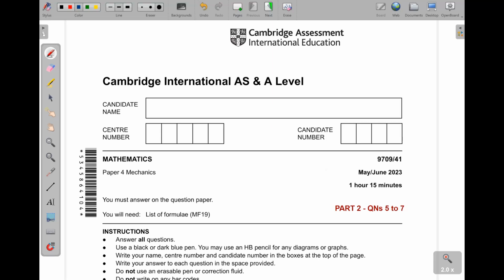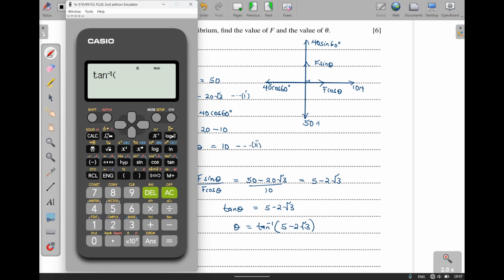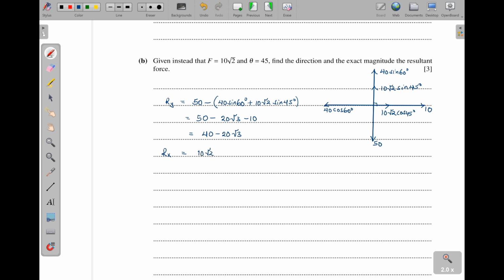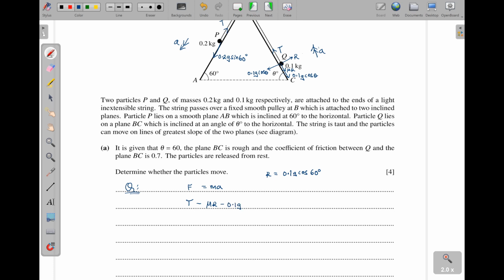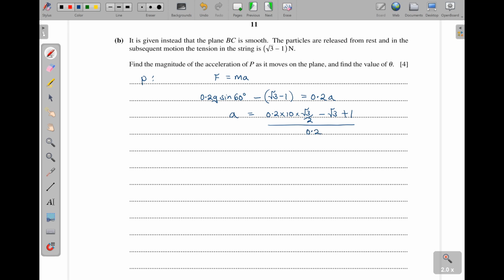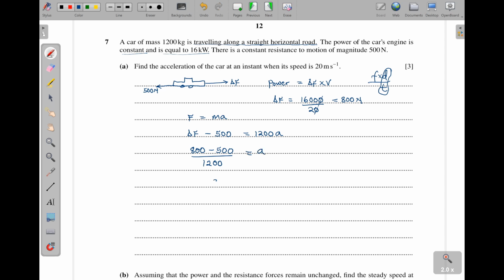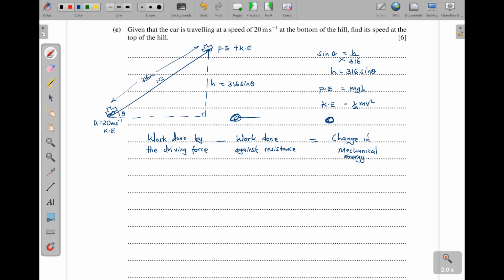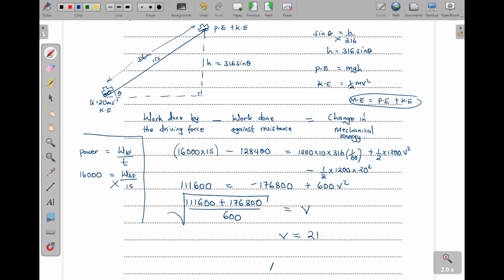9709/41/M/J/23 -- A LEVEL MATHEMATICS MECHANICS PAPER 41 MAY/JUNE 2023 PART 2